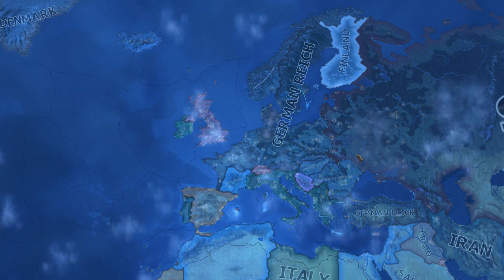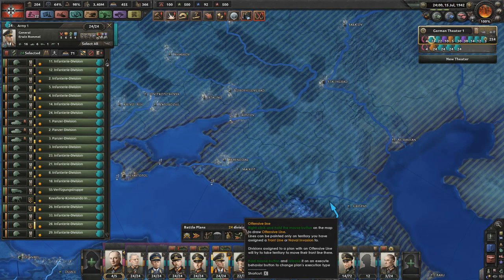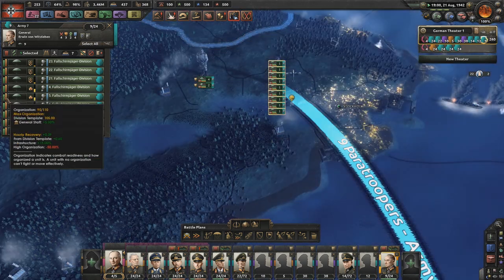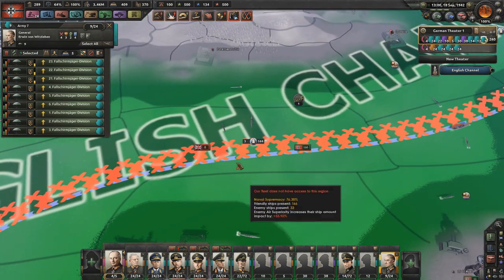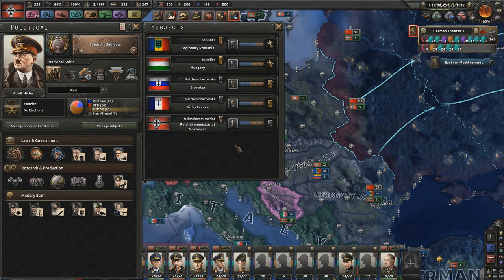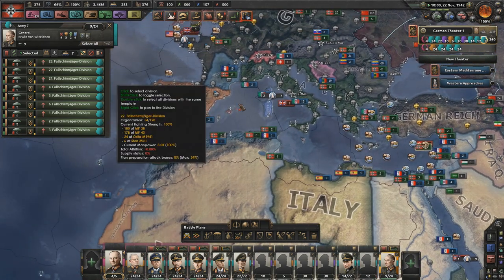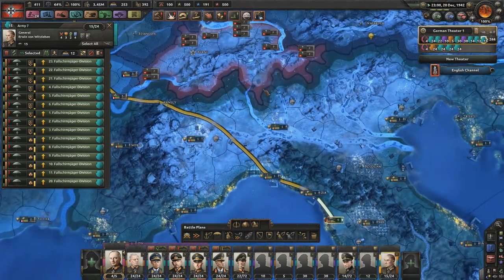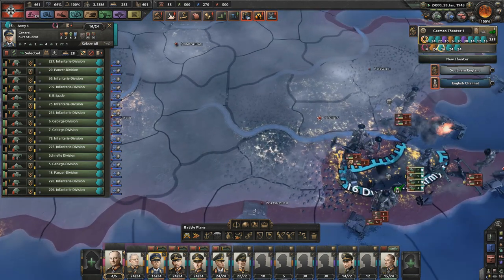Hearts of Iron IV - Germany #13: Operation Sea Lion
Hello everybody and welcome to my brand new Let’s Play of Hearts of Iron 4 as the German Reich. This is going to be a historical-ish playthrough as Germany. Well, as historical as any Paradox game can be in the sense that I will be doing the historical World War 2 Germany thing and attacking everyone. Also allying Italy. Because reasons.

This is going to be a largely vanilla playthrough. I have a couple of basic quality of life mods included to help make a few things easier. I am using exactly three mods for this playthrough: Strategic View Adjustments, Colored Puppets and Colored Buttons.

My plan is for this series to run until either the ingame end date is reached or I achieve my designated victory conditions of defeating the Allies. Of course, it goes without saying that the series will also end if I am defeated but hopefully that won’t happen.

As with my previous Kaiserreich series, this HOI4 series will run on Tuesdays and Fridays until it finishes. Due to the fact that I tend to record extremely long videos now and the fact that Hearts of Iron games have a tendency to be a bit on the short side, I don’t anticipate this series lasting very long in the grand scheme of things.

TubeBuddy is one of the best ways to optimize your YouTube videos by allowing you to easily update tags, thumbnails, end screens and so on.

Hearts of Iron IV is a war strategy video game developed and published by Paradox Interactive on June 6, 2016.